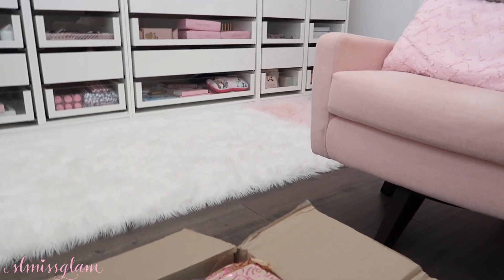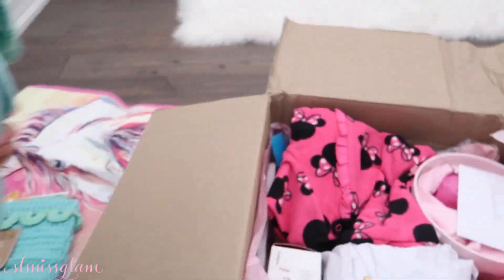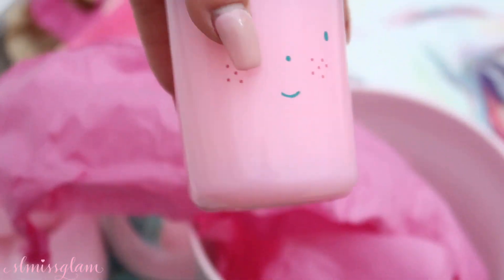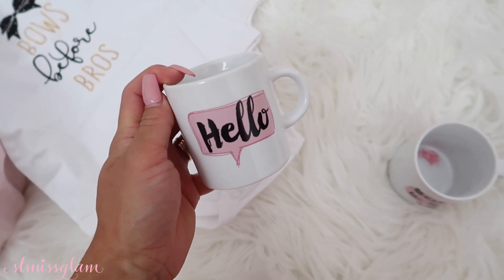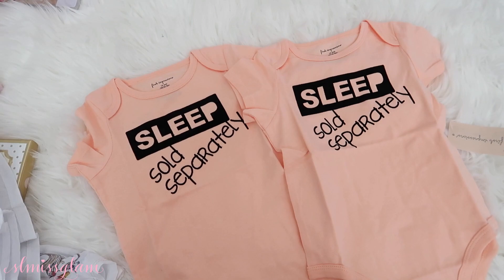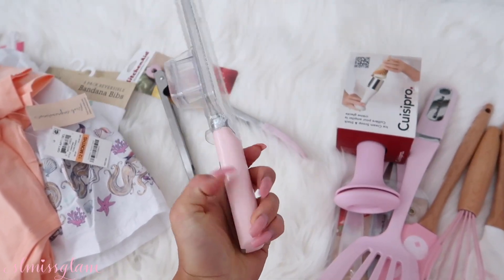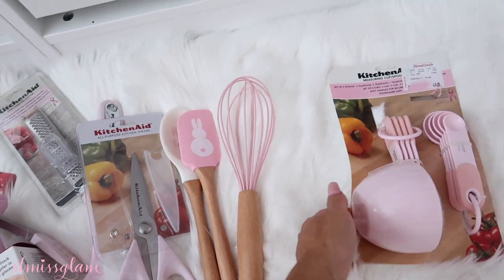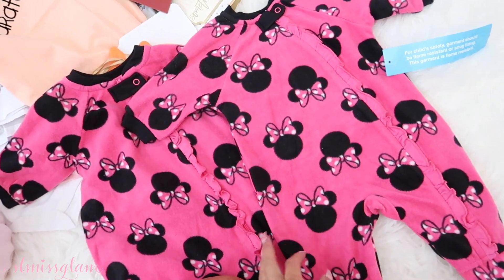A HUGE PACKAGE FROM A SUBSCRIBER FOR MY TWIN GIRLS!!👶🏼👶🏼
Happy FRIDAY SLFAM!🤰🏼💕

FIRST OFF! 3 videos in 1 week!! That should be a record! I am so happy i was able to have the energy to film one more video for you guys this week!

She spoiled our twin girls and i am just so honored and grateful i have the most loyal and thoughtful subbies out there!!👶🏼👶🏼Thank you so so much Lucelly, you really didn't have to and it was too sweet of you!

SEND ME SUBBIE MAIL, ILL FEATURE IT IN MY VLOGS🌟💕

Stephanie Lewis
BOX 95
Emeryville, ON
N0R1C0

COME SAY HI! MY OTHER SOCIAL MEDIA👑💕